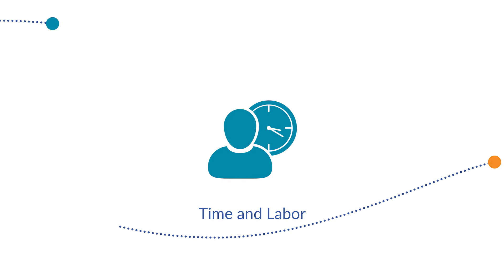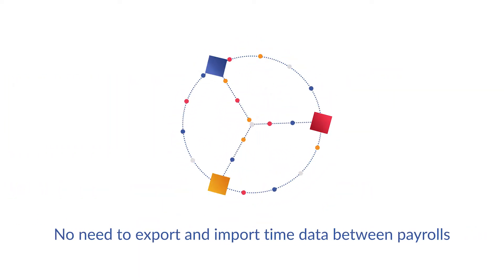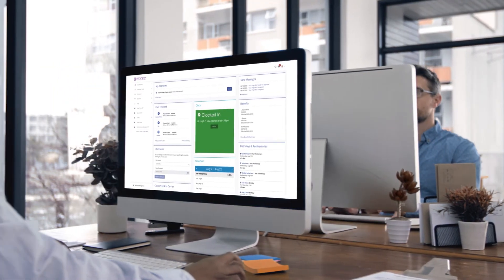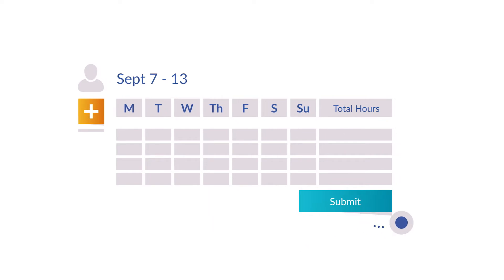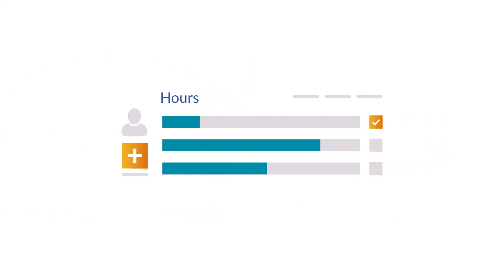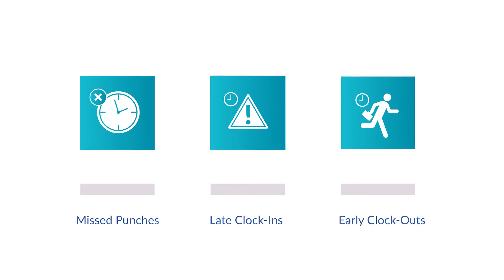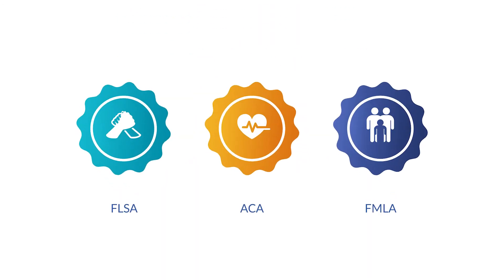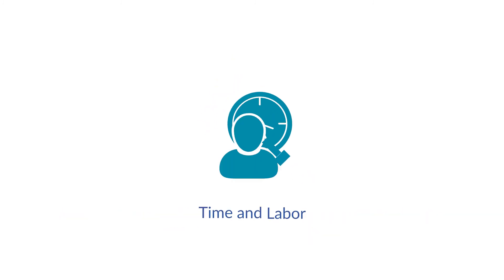GMS Connect- Time and Labor